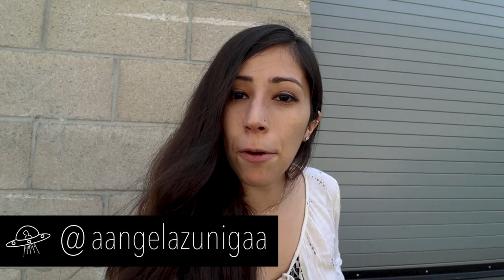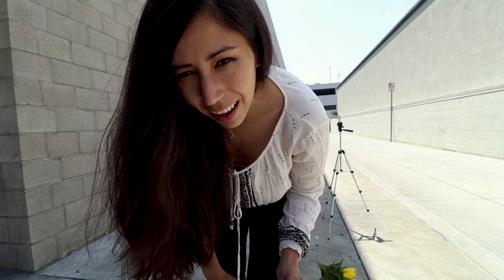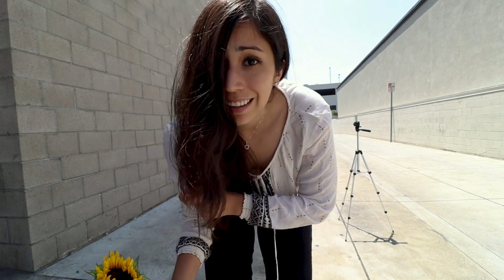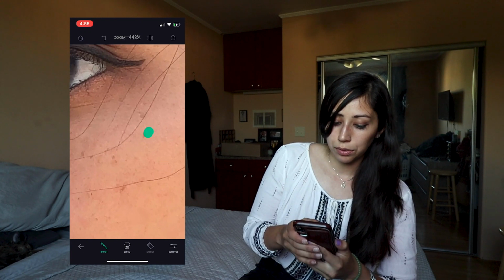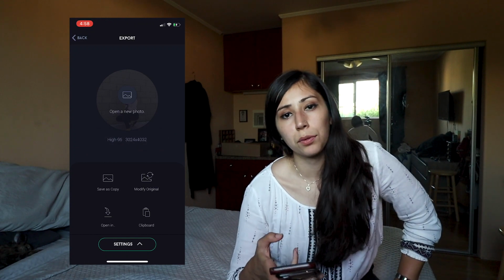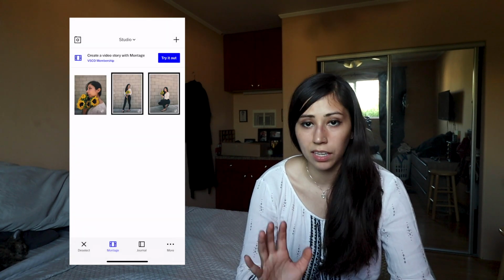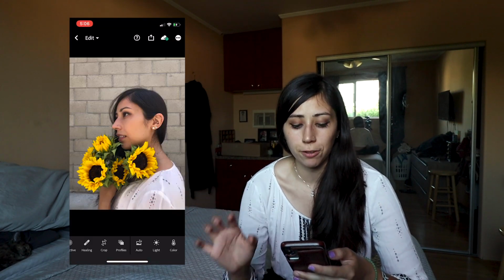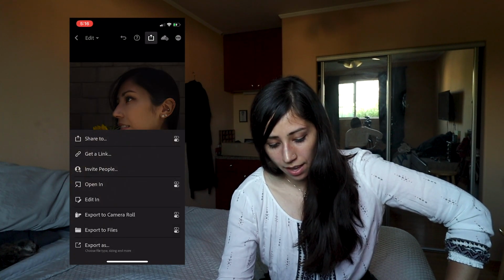How to Take Your Own Photos With an iPhone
Which edit do you prefer?

Bluetooth Button/Tripod (not the exact ones I am using)

:::Equipment used:::

Canon M50
Iphone X

Audio:
TAKSTAR SGC-598 Photography Interview Shotgun MIC